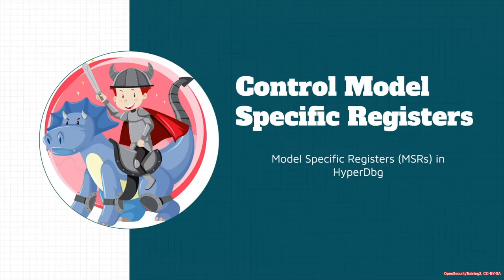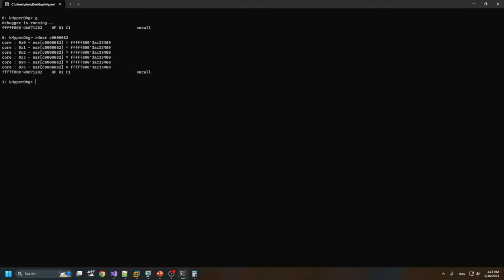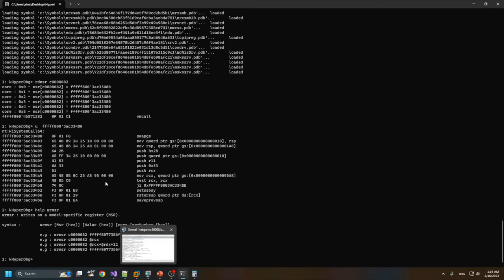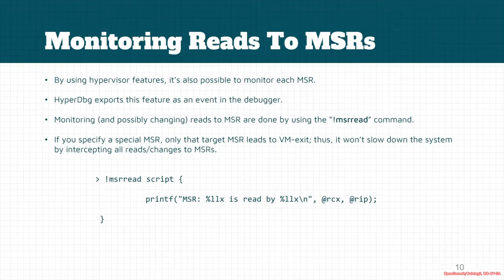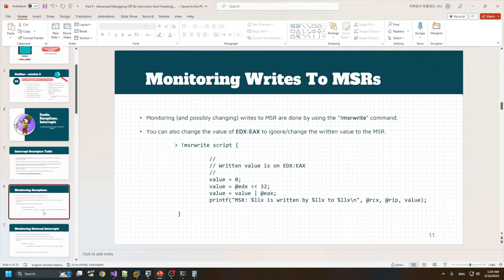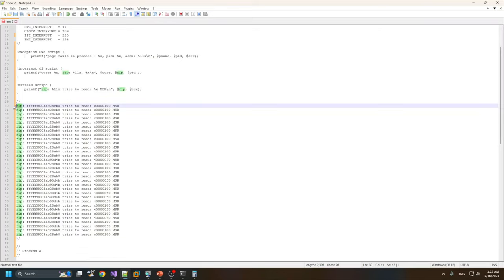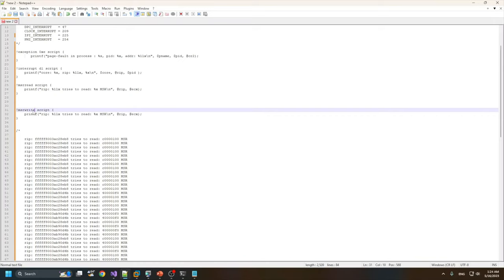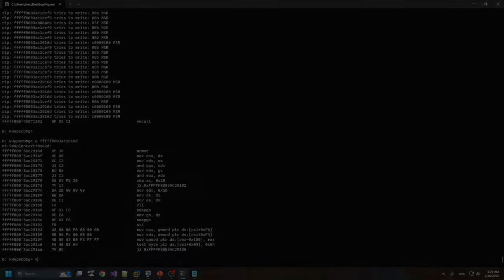Dbg3301: HyperDbg 08 02 MSRs